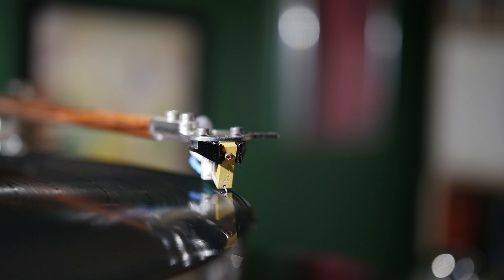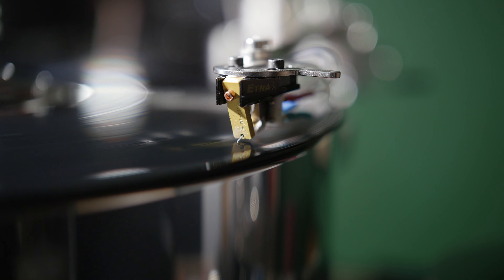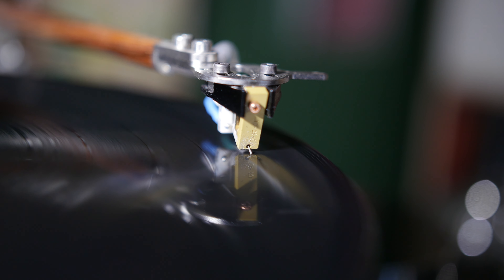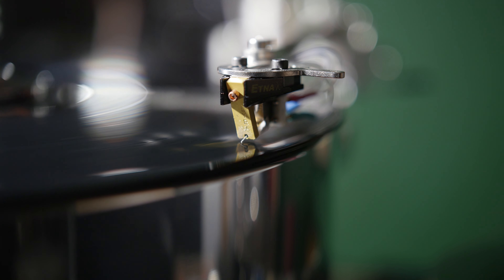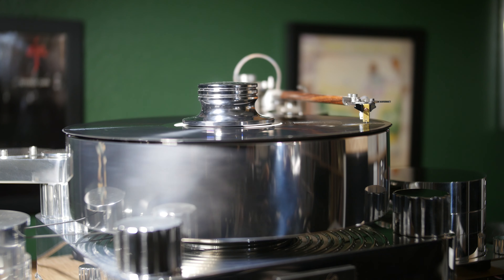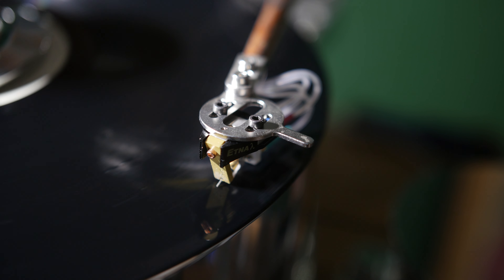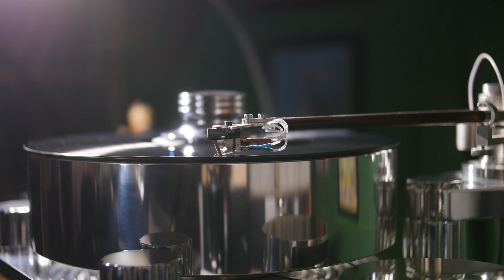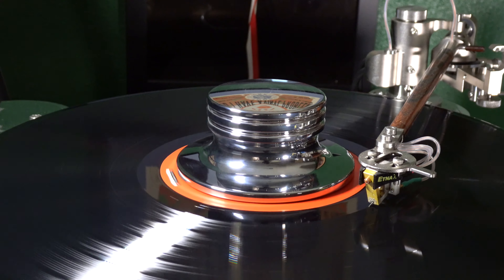Lyra Etna Lambda Review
Our Favorite MC Cartridge for High End Listening!